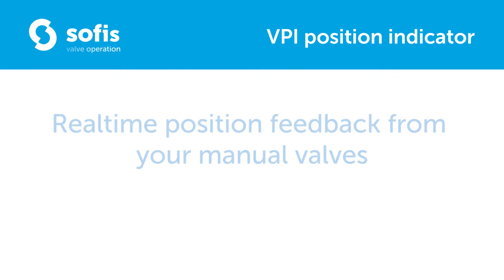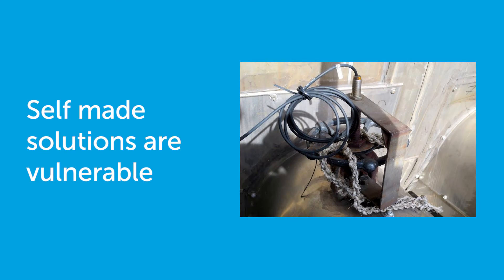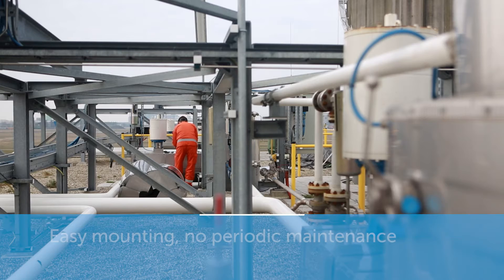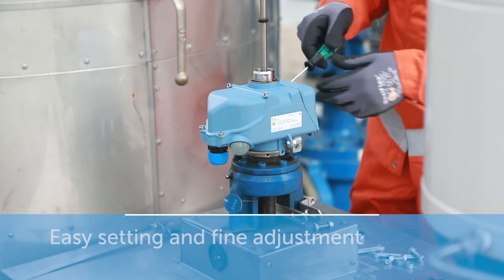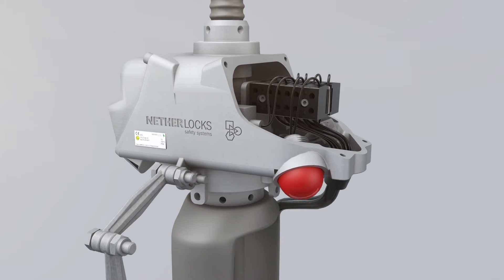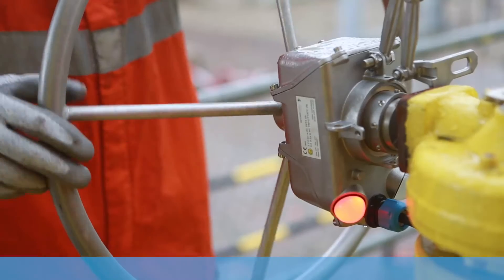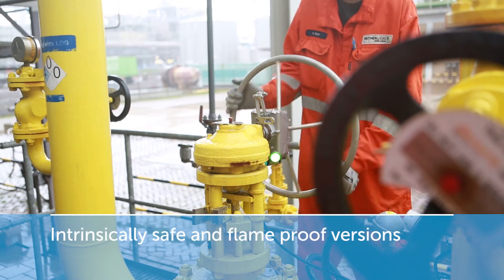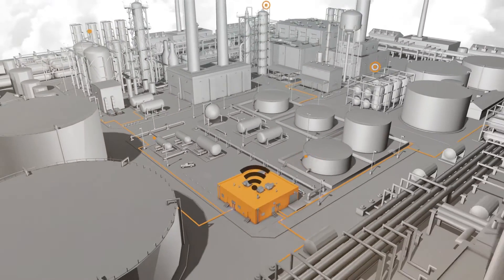VPI position indicator; realtime position feedback of your manual valves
VPI is a high performance switch box for manual multiturn valves. It detects when valves reach their open or closed position and sends a signal to your DCS. This valuable information of manual assets enriches your control system’s capabilities. It helps to further optimize your process performance or to prevent safety issues or product contamination caused by incorrect valve line-ups.

VPI is certified as intrinsically safe for zone 1 for gas environments and is also available in other configurations.